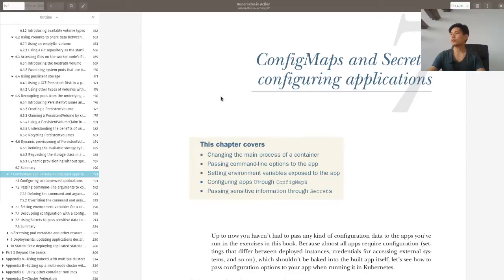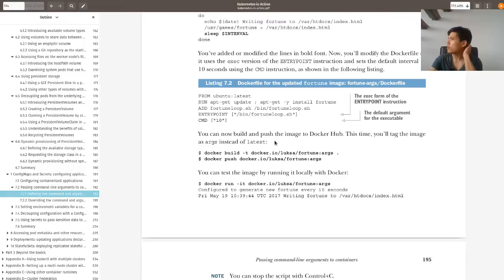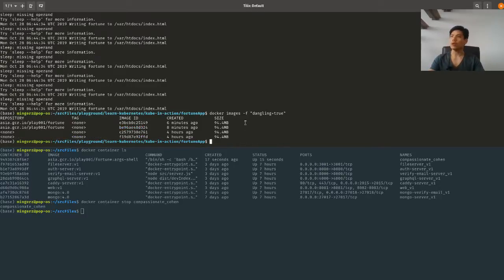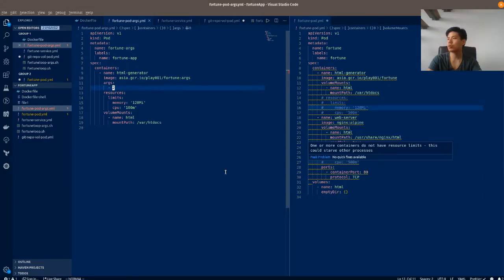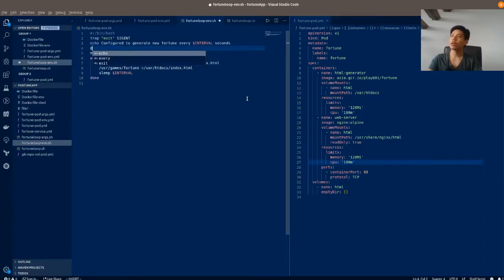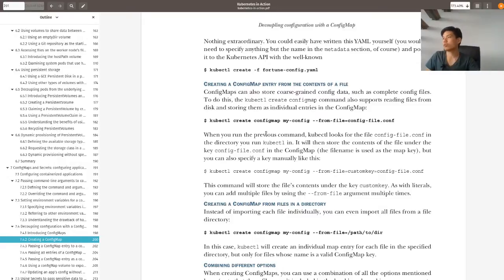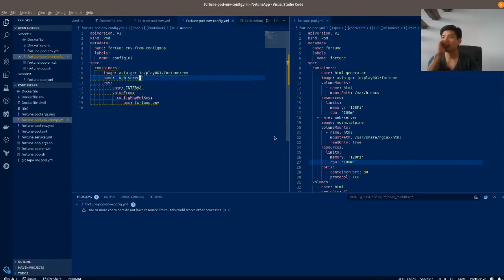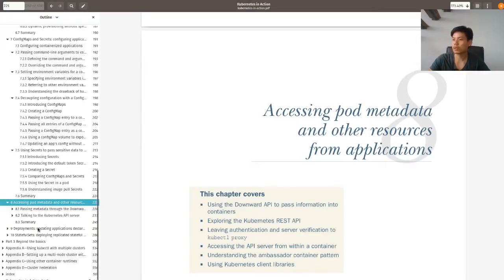Kubernetes 101: Config Maps and Secrets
We learn from scratch how to manage kubernetes secrets